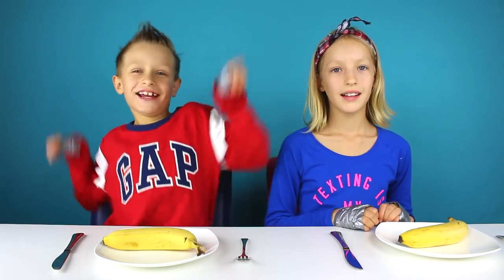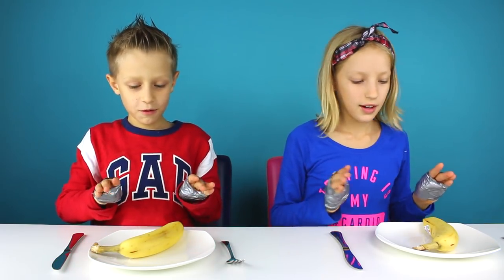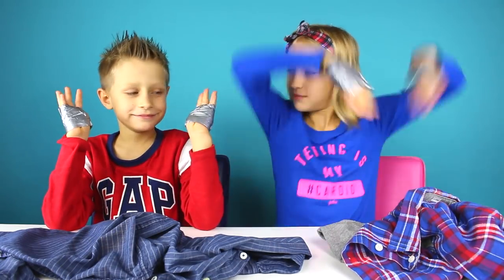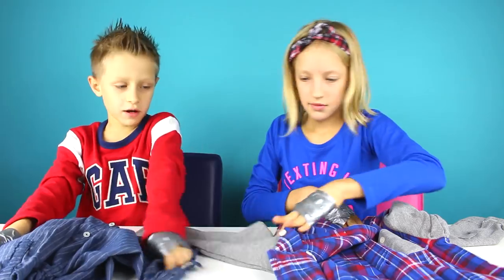NO THUMBS Challenge / RonaldOMG and GamerGirl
Try not to use your thumbs, to do simple tasks, turns out more difficult than we thought!